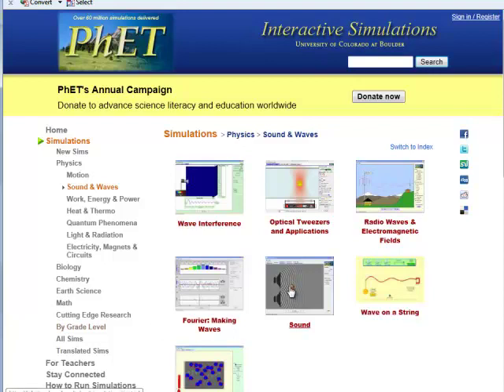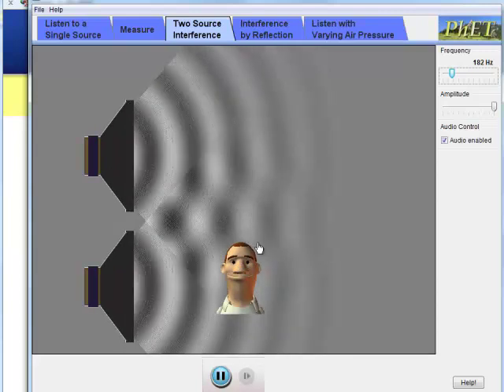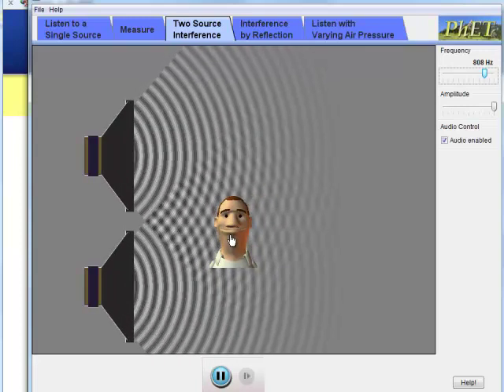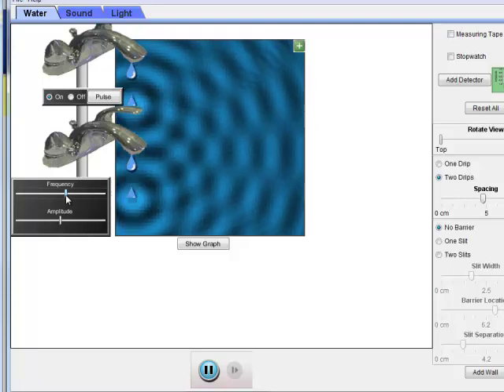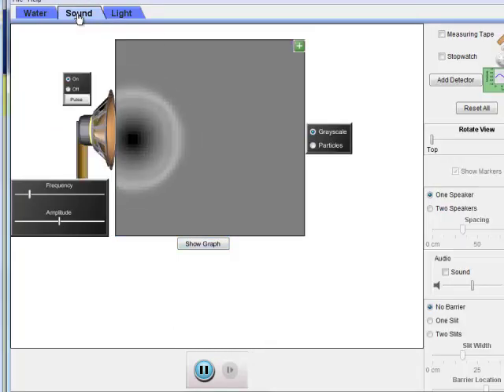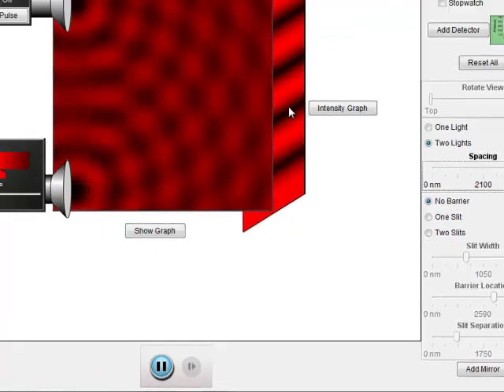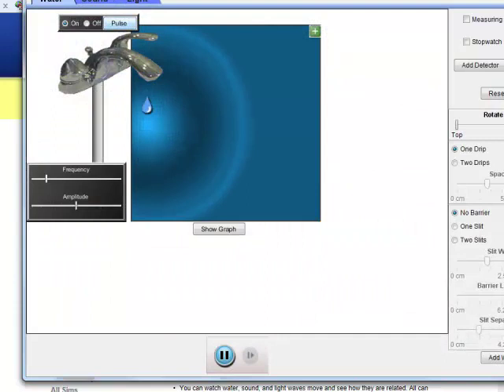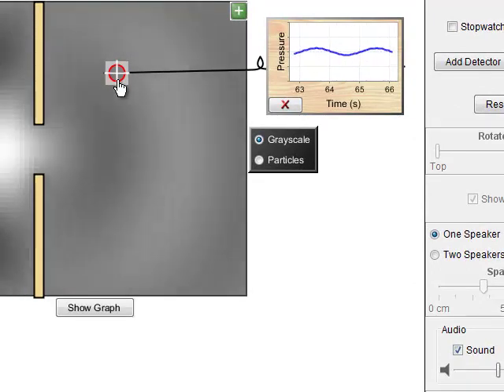Lecture II-1 C Interference, Diffraction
Interference, especially destructive (because it shows better in the applets that were used); and diffraction